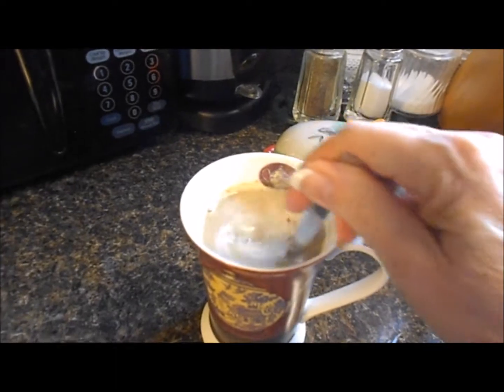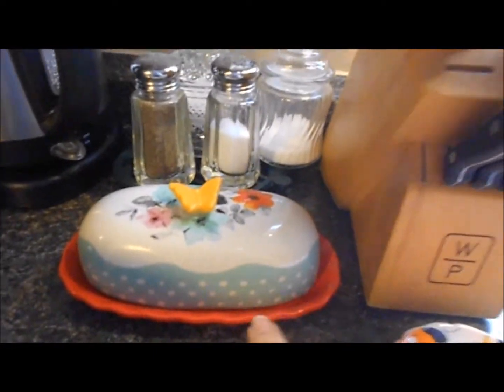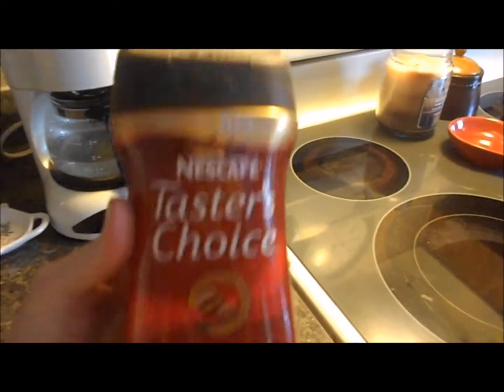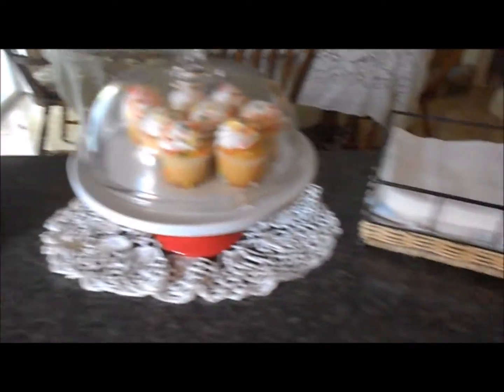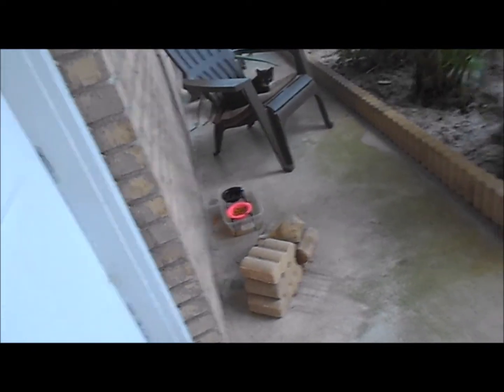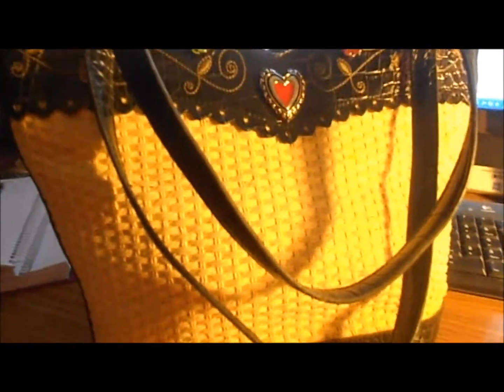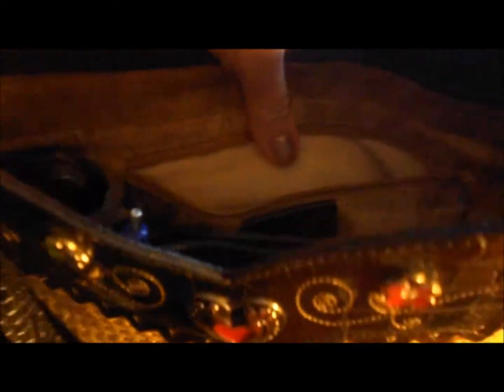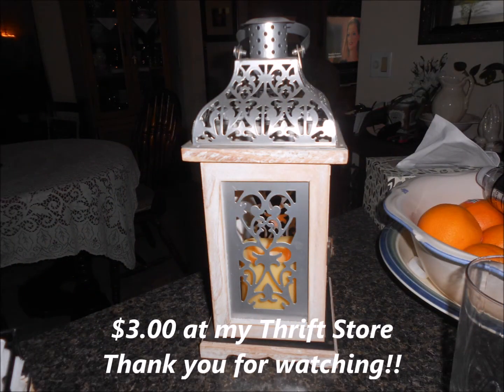Getting Ready, Thrifting, Christmas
Getting ready for my day, preparing for the holidays  (right around the corner!!) and a few thrift items.

Slowing down and enjoying life is something I am trying to accomplish these days. Pretty soon the holidays will be upon us and my plan is to be stress free.